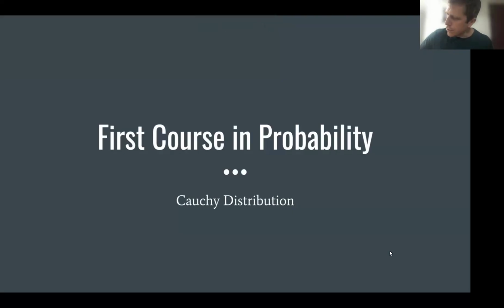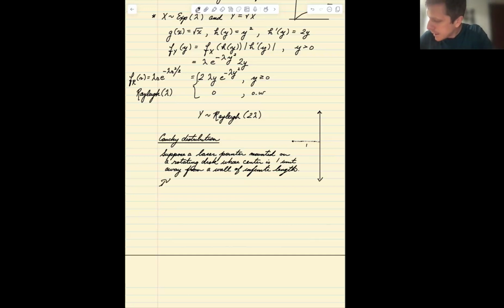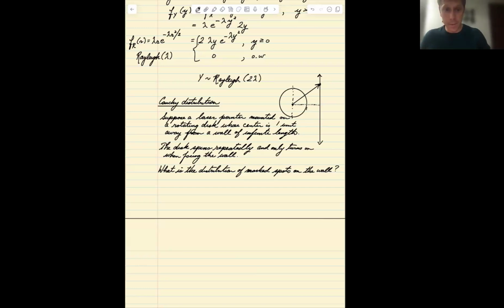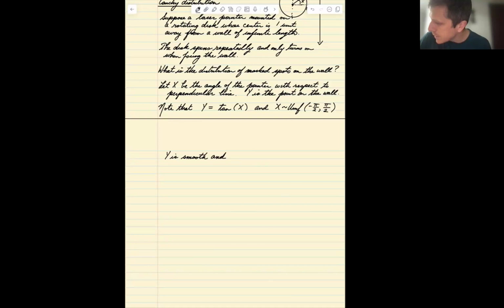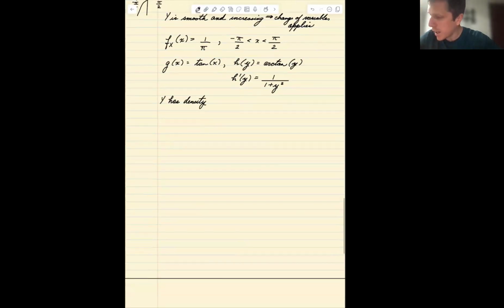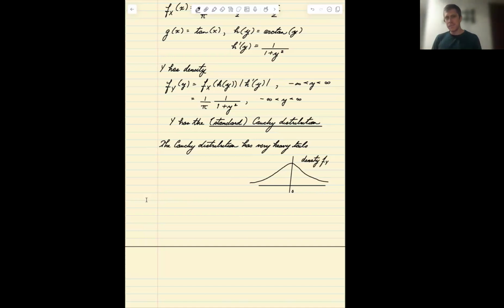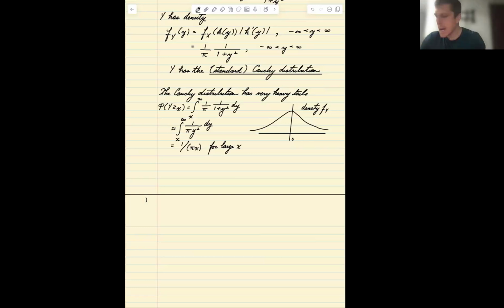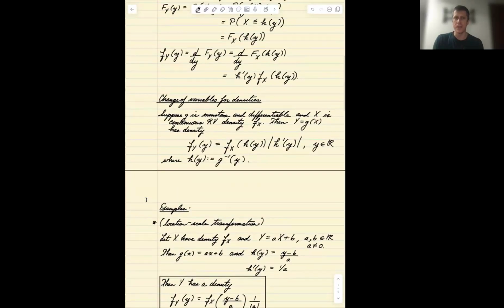14-3 Cauchy Distribution (First Course in Probability)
Cauchy Distribution